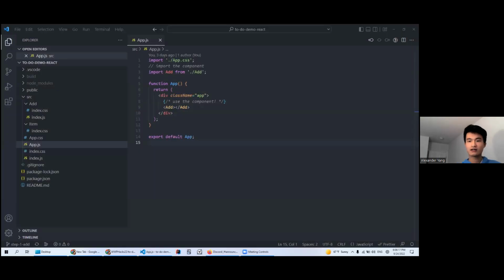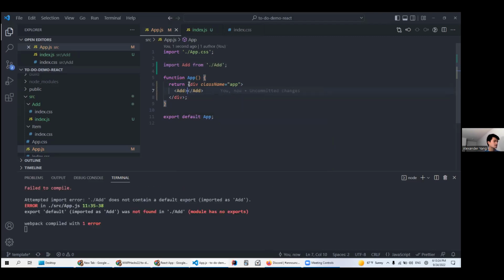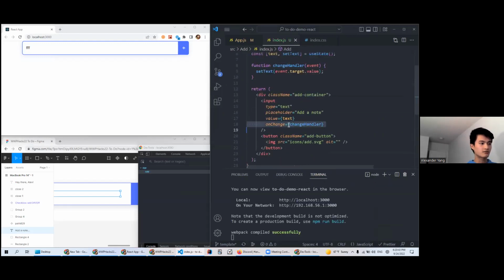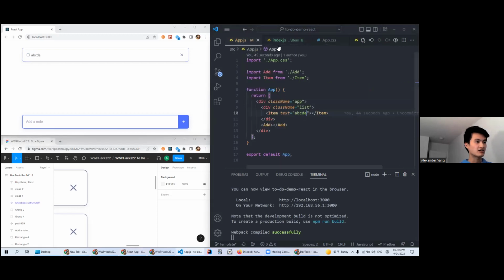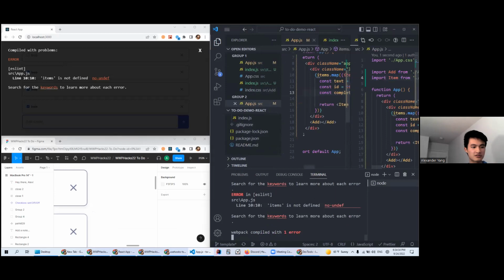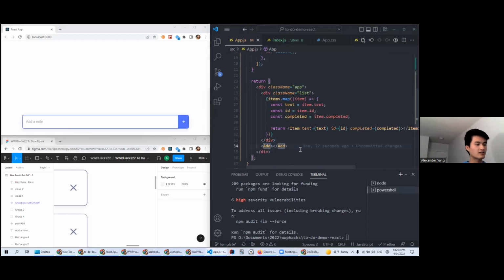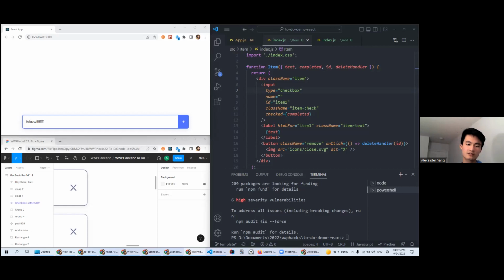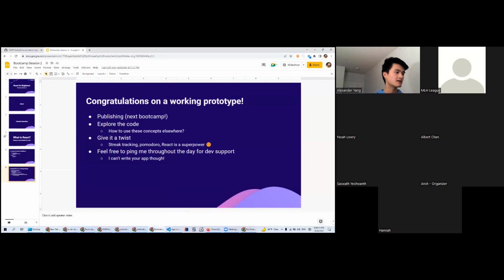WWPHacks Bootcamp Session 2